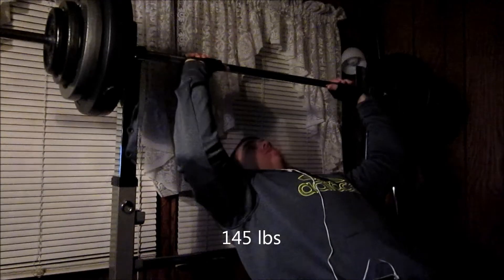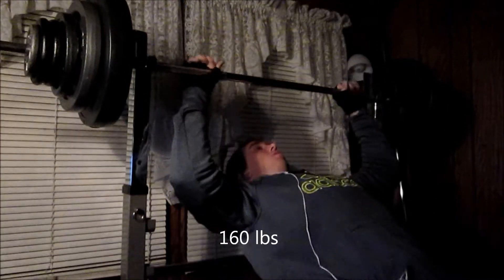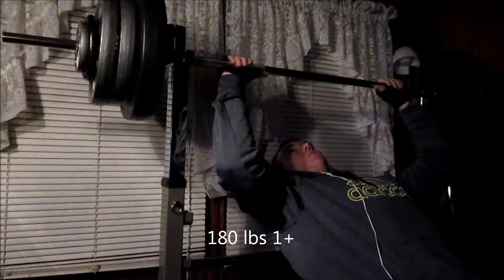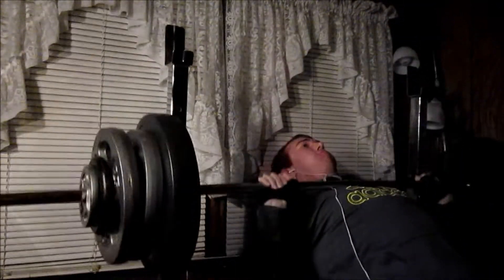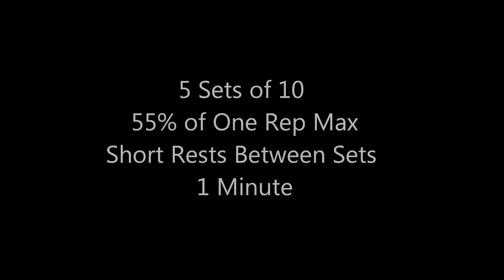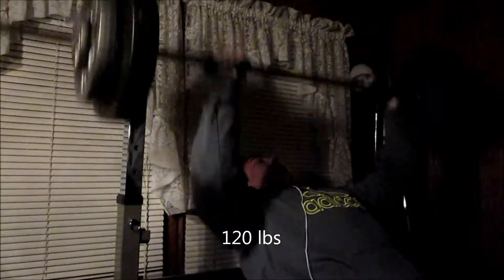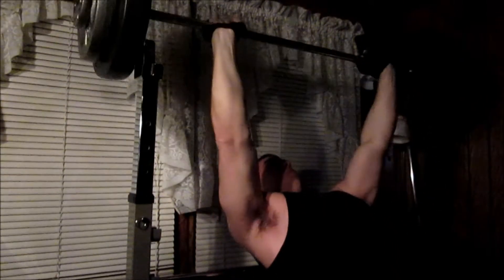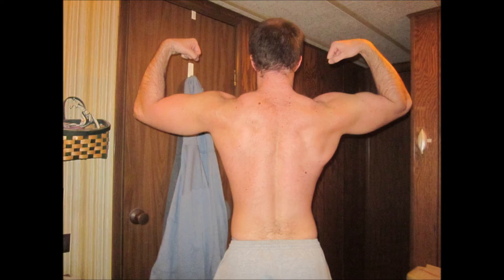Wendler's 531 Incline Bench Press Cycle 1 Week 3 (2-12-2014)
Third week of Wendler's 531 for Incline bench press. Felt slightly sore, but still did it.